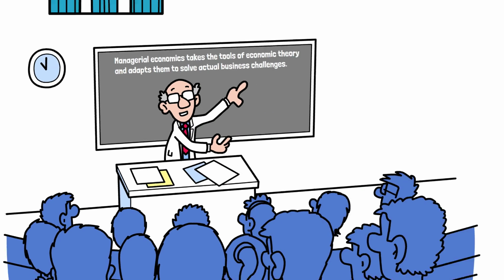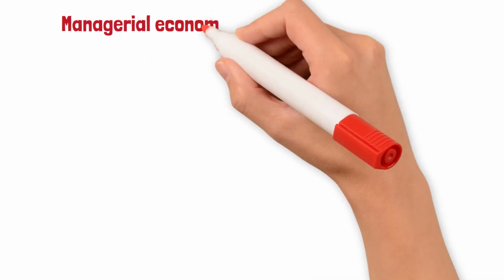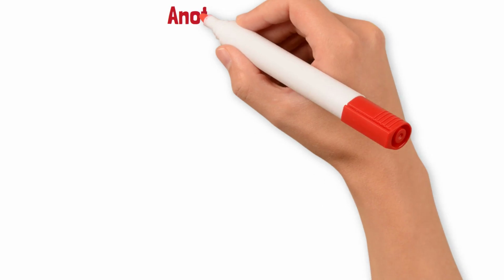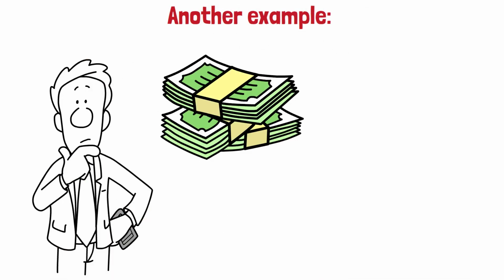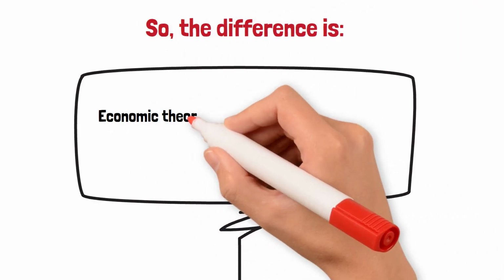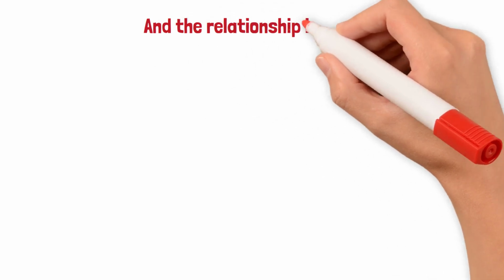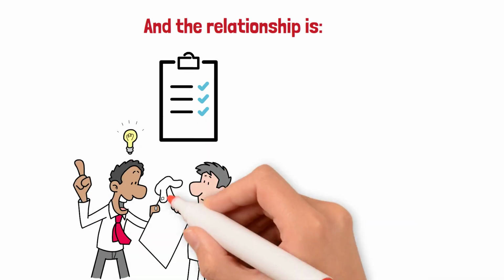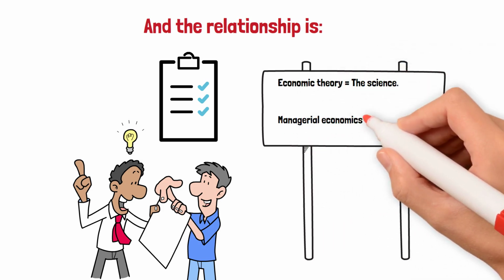Economic Theory vs Managerial Economics: Difference & Relationship Explained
Ever wondered how broad economic principles turn into real business decisions? 💡
In this viewer-requested video, we explain both the difference and the close relationship between economic theory and managerial economics—perfect for students, entrepreneurs, and anyone curious about how economics guides smart management.

✅ What you’ll learn:
What economic theory is and why it matters
How managerial economics applies theory to real-world business problems
Key differences and connections between the two
Watch now to see how economic science becomes the art of decision-making!
💬 Drop your next topic suggestion in the comments.